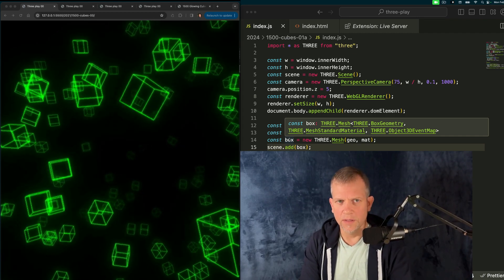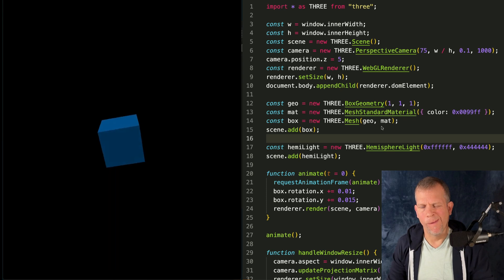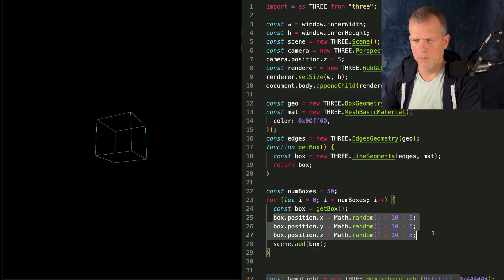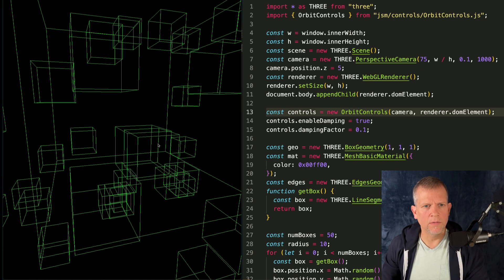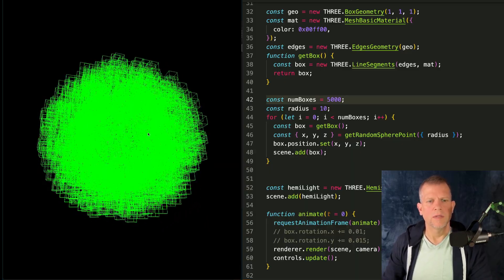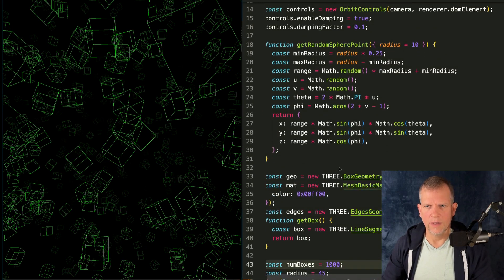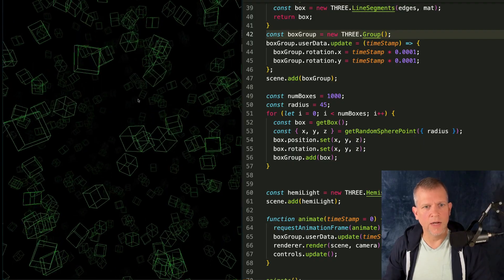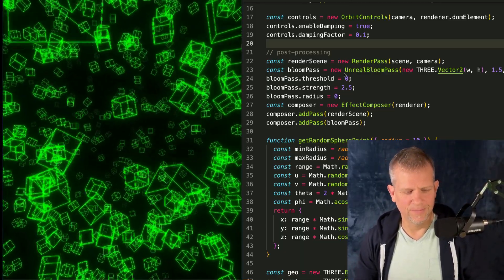Create a 3D Glowing Cube-iverse with Three.js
... from scratch!
Using VSCode + live server plugin and Chrome

Steps include:
* imports and scene setup
* code up objects, and materials and stuff
* animate things
* add postprocessing

That's it! An interesting visual effect with free tools that anyone with a browser can enjoy.